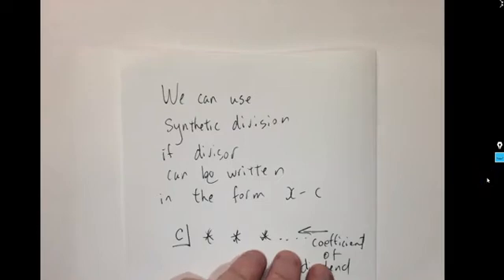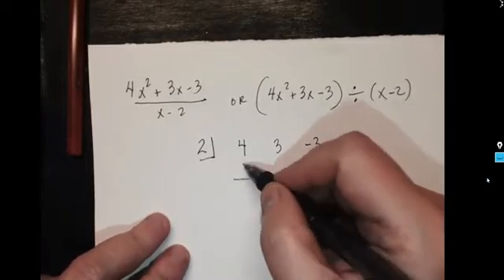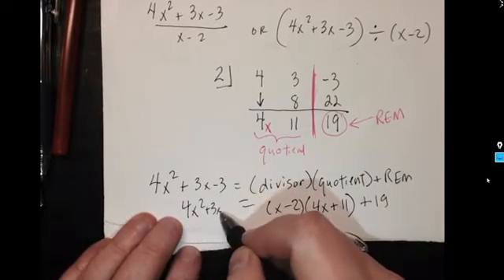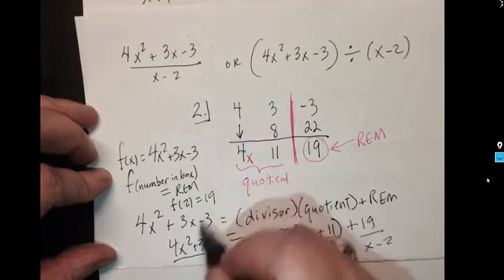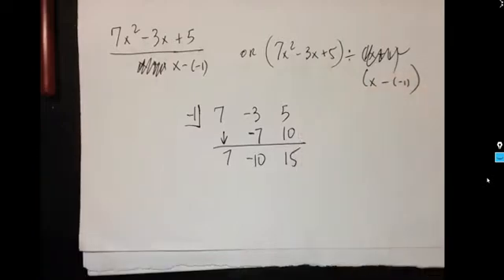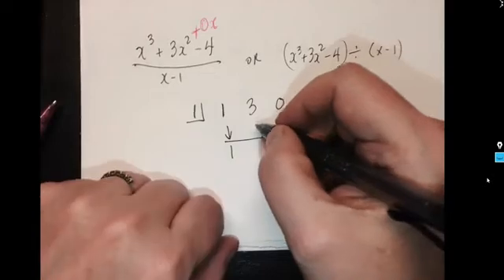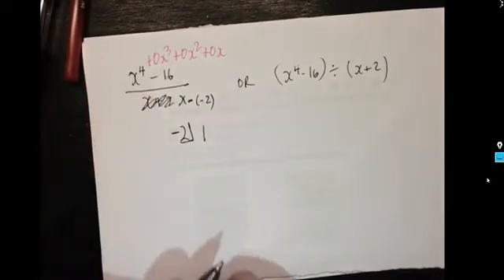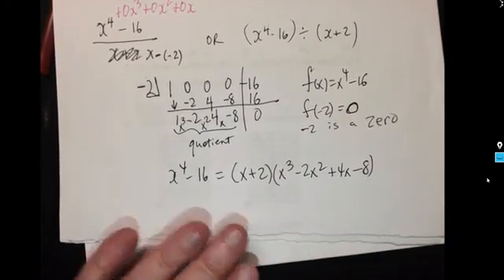Synthetic Division Examples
This video shows how to set up synthetic division and identify the quotient and remainder.
The expression can be written as
Dividend = (divisor)(quotient)+remainder